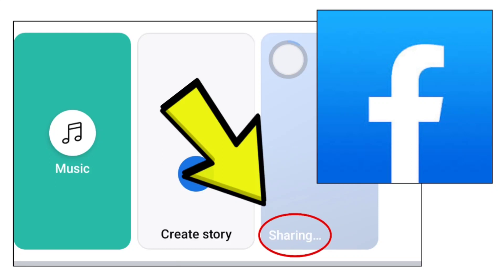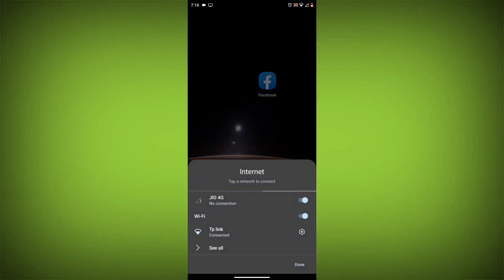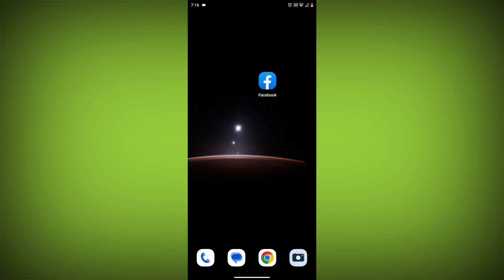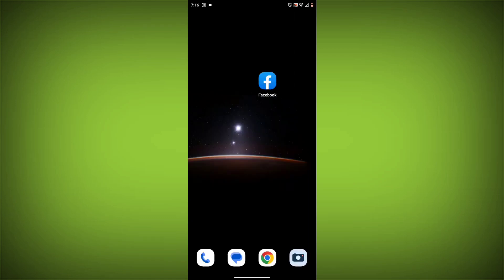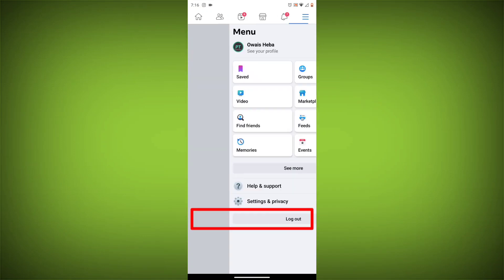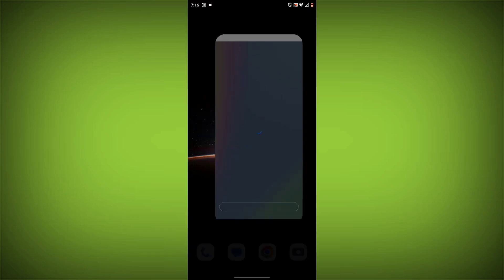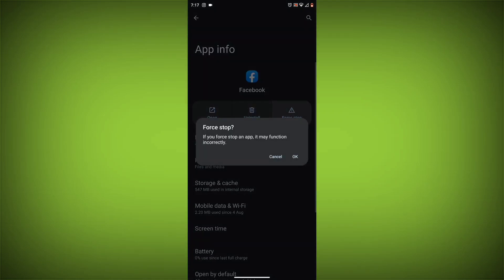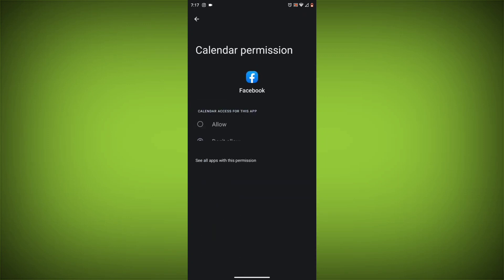How To Fix Facebook App Sharing... Problem Solved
Here are some methods to fix the "Sharing..." error on the Facebook app:

Method 3. Log out of Facebook and log back in. To do this, go to the Facebook app and click on the 3 lines in the top right corner. Then, click on Log out. Once you have logged out, log back in and see if the error is still there.

Method 4. Clear the app's cache and data. To do this, Long press on the Facebook app, click on app info, then click on force stop, and then tap on "Storage & cache". Then, tap on "Clear cache" and "Clear data". Go back click on permissions, then allow all needed permissions.

Talk soon,

Abid Akay